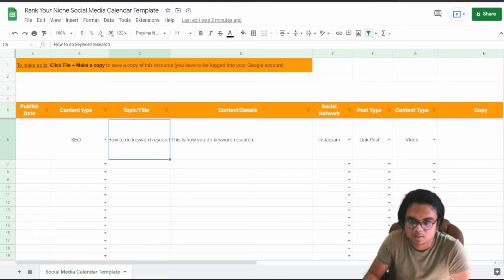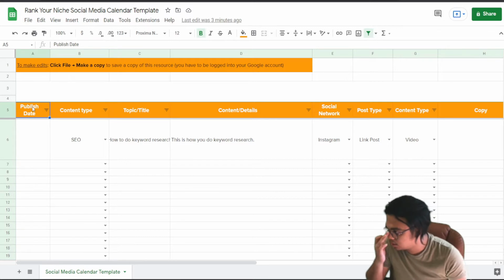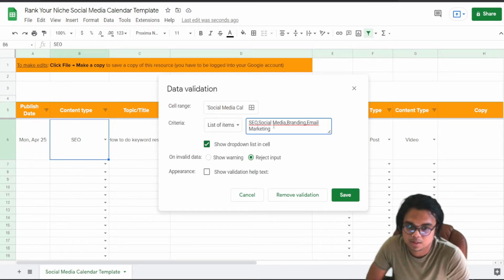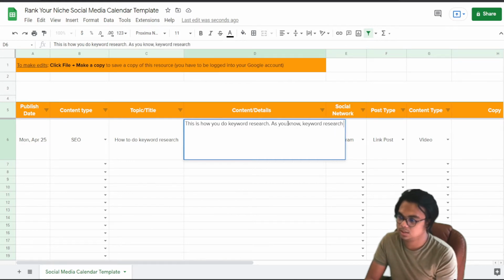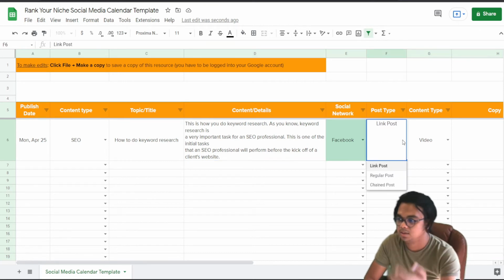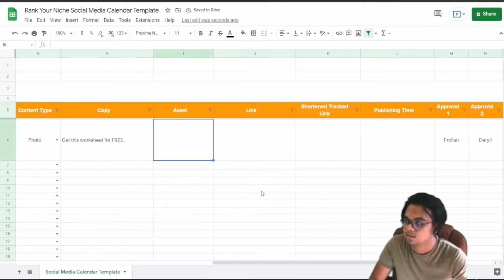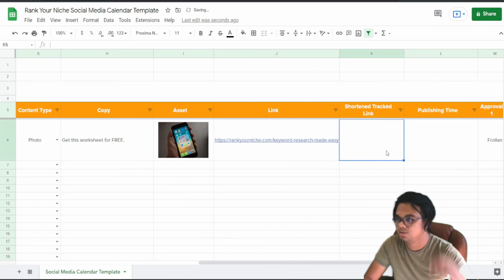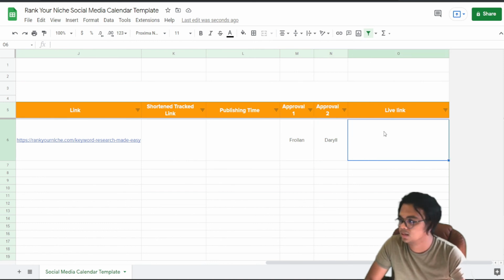Social Media Calendar Worksheet | Schedule Social Media Posts in Advanced | FREE TEMPLATE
The biggest pain of running a blog is scheduling all your posts. A social media calendar worksheet is a spreadsheet or a planner that includes columns for each day of the week. If your blog publishes a blog post every weekday, it's a standard to plan out each day. In the columns, you'd put the date and a brief description, like an idea for a post. If you've never tried using a social media calendar, then watch this video as I will be going to explain it thoroughly.